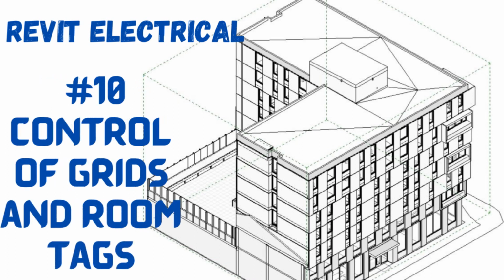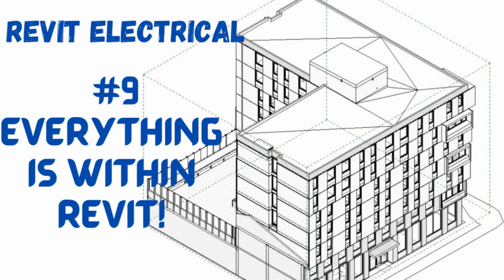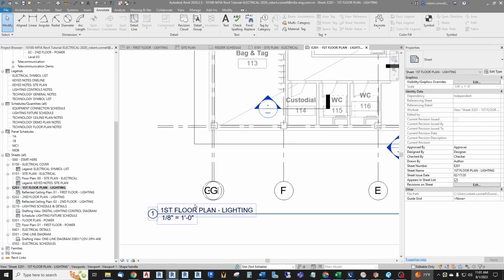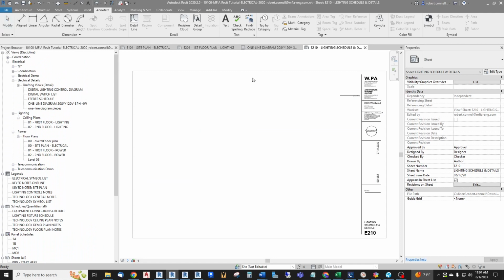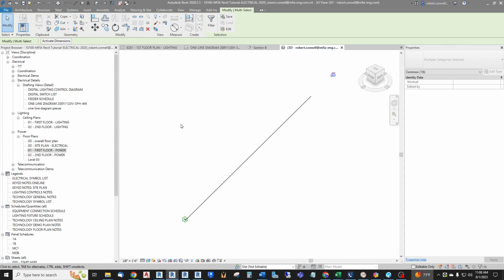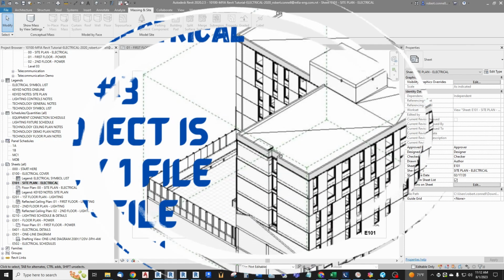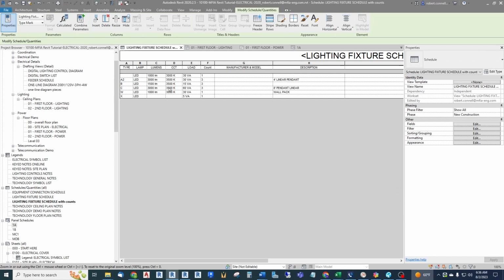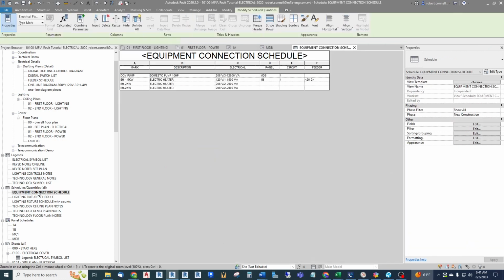10 Revit Features That Make AutoCAD Obsolete for MEP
This short video demonstrates the top 10 reasons why I prefer to use Revit versus AutoCAD for electrical design/drafting.